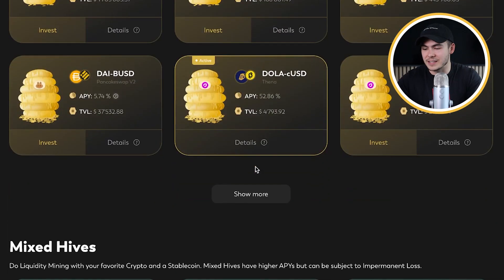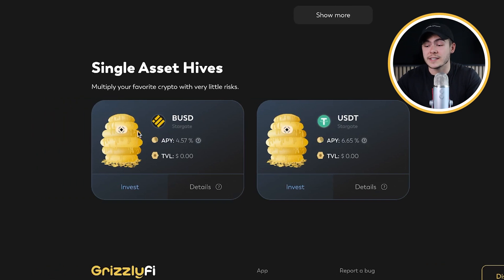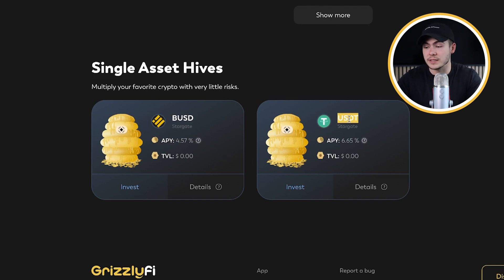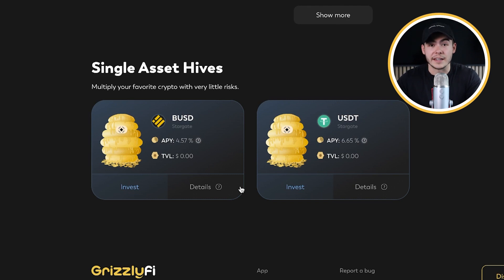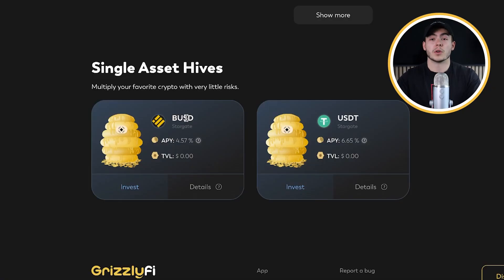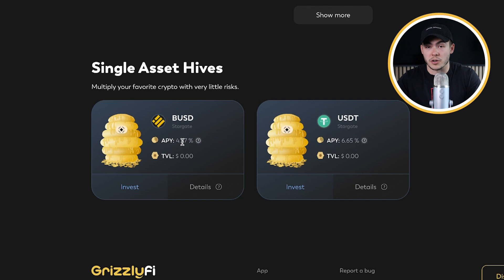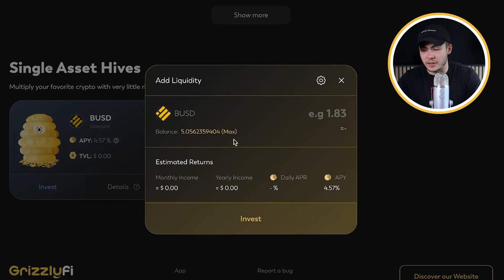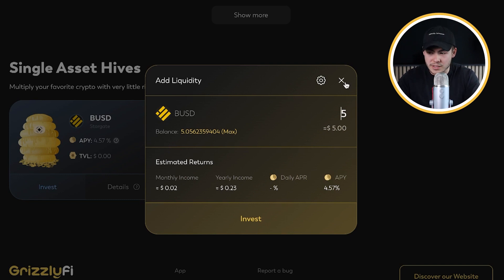Single Asset Hives now on Grizzly.fi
You’re interested in learning everything about the world of Crypto trading, Decentralized Finance and Liquidity Mining? Welcome to our Grizzly Channel - the best daily source for all crypto news to make profit during this bear market. 🐻

We’re excited to see where the journey takes us with DeFi and are looking forward to your feedback in the comment section.🍯

▬ Useful links ▬▬▬▬▬▬▬▬▬▬▬▬▬